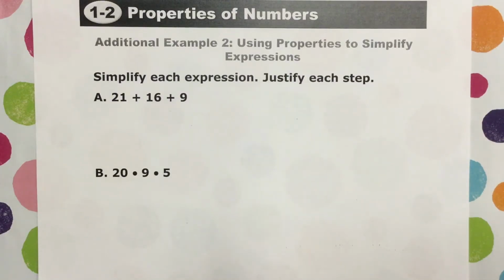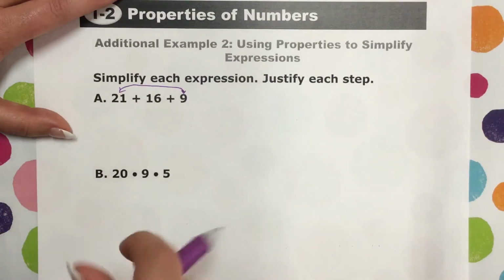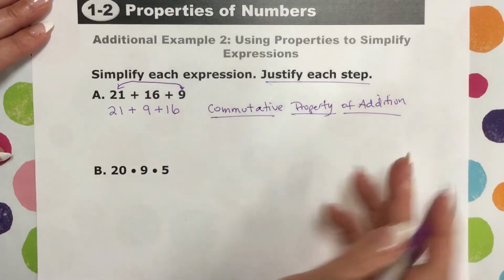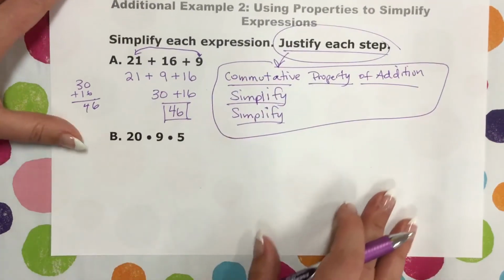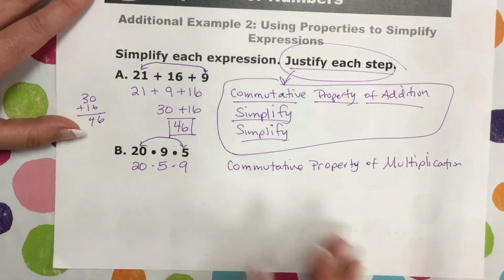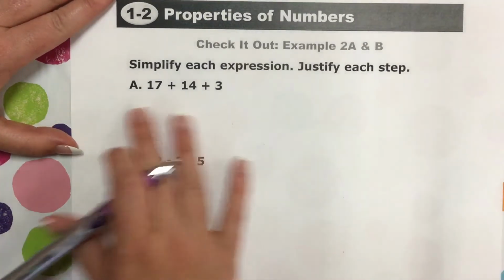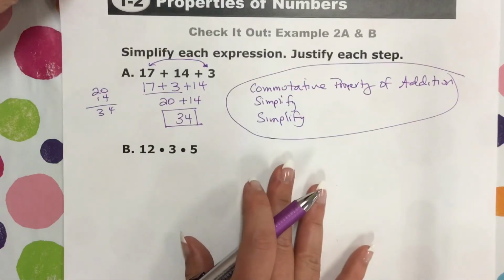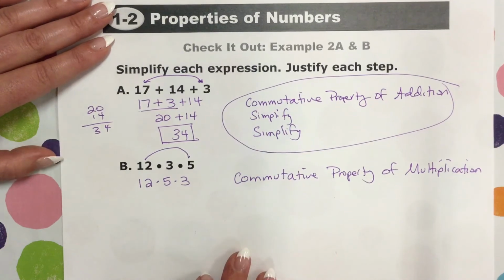1.2 Using Properties to Simplify Expressions Ex. 2